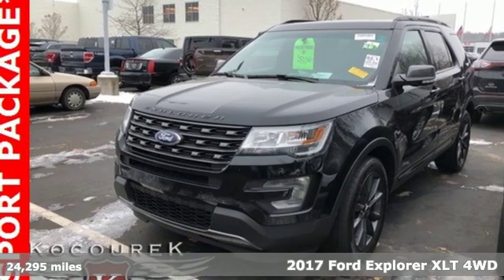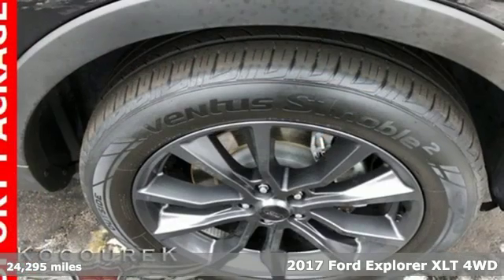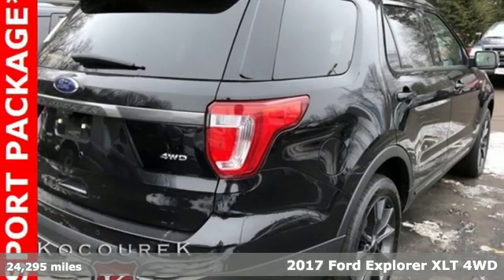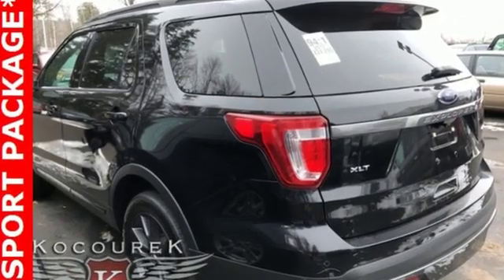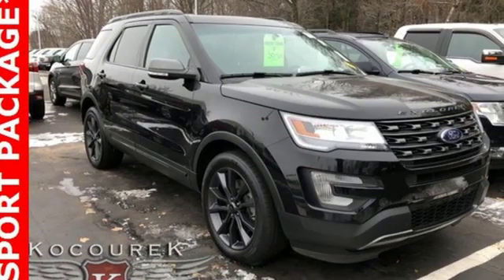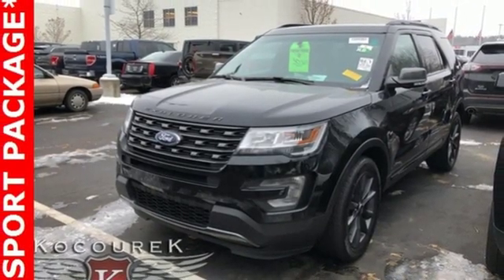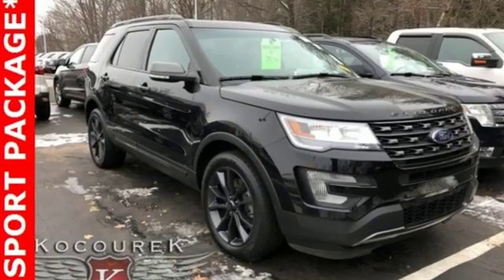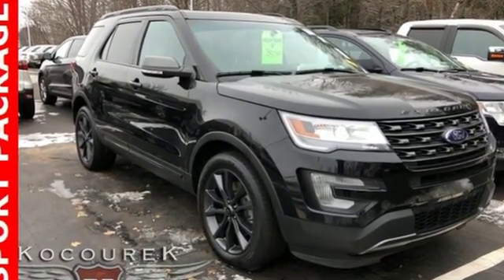Used 2017 Ford Explorer Wausau, WI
Year: 2017
Make: Ford
Model: Explorer
Trim: XLT
Engine: 3.5L 6-Cylinder SMPI DOHC
Transmission: 6-Speed Automatic with Select-Shift
Color: Black
Interior: Dark Earth Gray
Mileage: 24295
Stock #: P6952
VIN: 1FM5K8D82HGA68409
Black 2017 Ford Explorer XLT 4D Sport Utility 2 Driver Configurable 4.2" Color LCD Displays, Auto-Dimming Driver's Sideview Mirror, Auto-Dimming Rear-View Mirror, Black Roof Rack Side Rails, BLIS Blind Spot Information System, Comfort Package, Dark Earth Gray Unique Door-Trim Panel Insert, Driver Connect Package, Dual-Zone Electronic Automatic Temperature Ctrl, Equipment Group 202A, EXPLORER Badge on Hood, EXPLORER Unique Branded Front Floor Mats, Forward Sensing System, Hands-Free Foot-Activated Liftgate, Heated Steering Wheel, Leather Heated Bucket Seats, Lower Bodyside Cladding Insert, Lower Door Trim, Lower Front & Rear Bumper Covers, Magnetic Met-Painted Grille Bars w/Mesh Insert, Perforated Leather-Trimmed Bucket Seats, Remote Start System, Sideview Mirror Caps, SYNC 3 Communications & Entertainment System, Twin Panel Moonroof, Voice-Activated Touchscreen Navigation System, Wheels: 20" x 8.5" Magnetic Met Painted 10-Spoke, XLT Appearance Package, XLT Technology Feature Bundle. 3.5L 6-Cylinder SMPI DOHC AWDbrbrAwards:br * 2017 KBB.com Brand Image Awards * 2017 KBB.com 10 Most Awarded Brands

Address:
2727 North 20th Ave